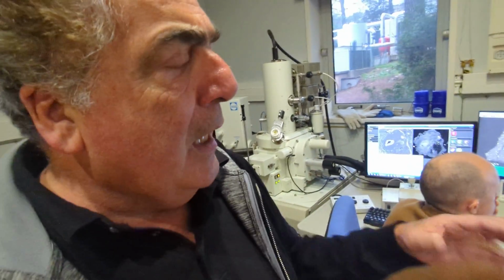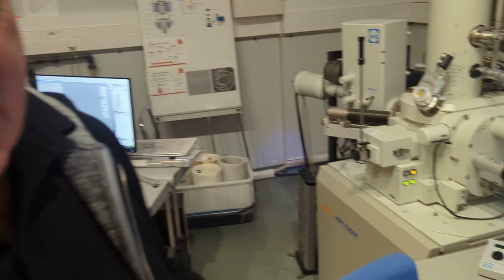French Cosmochemist Guy Libourel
Libourel of Nice Observatory talks samples from the asteroid Bennu